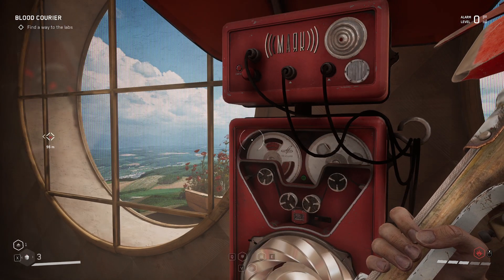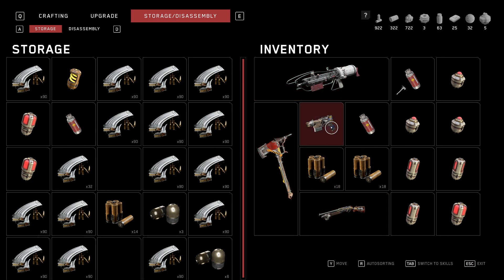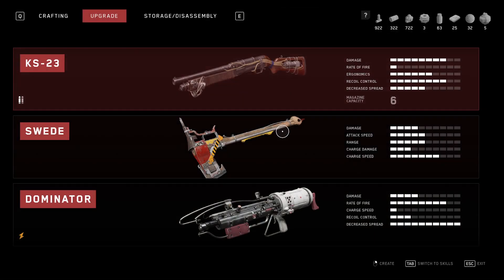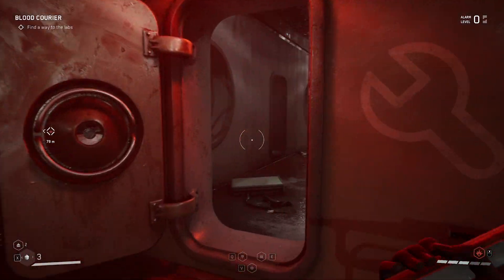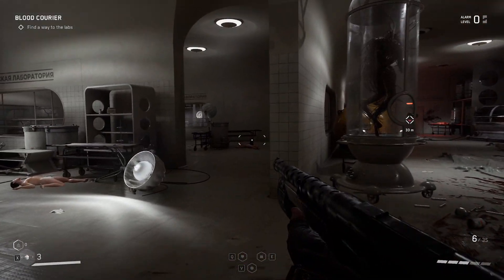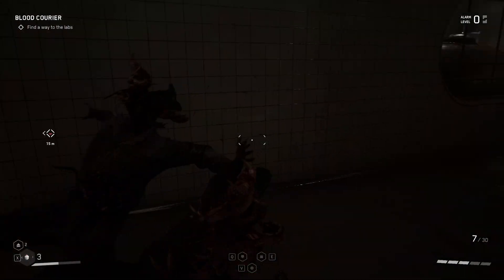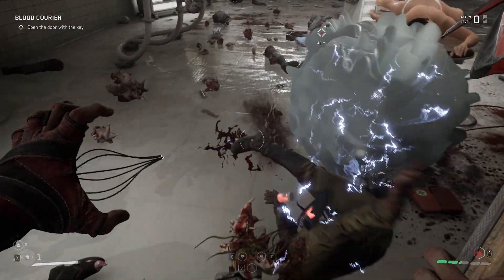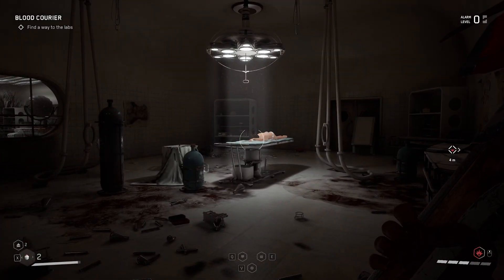How to Get Through Hospital Wing WITHOUT Fighting Plyusch's in Atomic Heart! Blood Courier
In this video we outline how to get through the Hospital wing during the Blood Courier mission without fighting any of the Plyusch that can be activated!